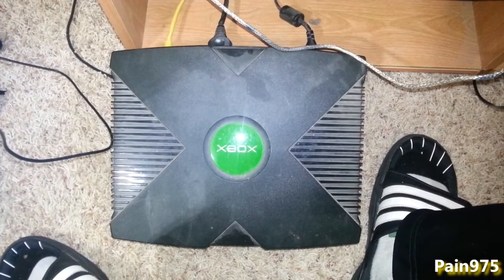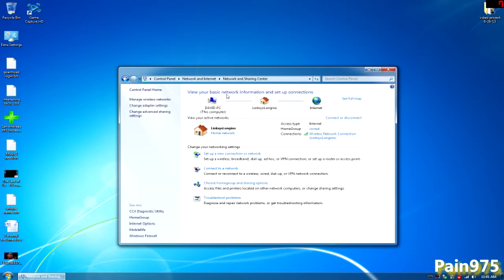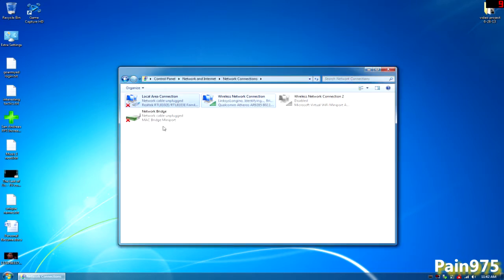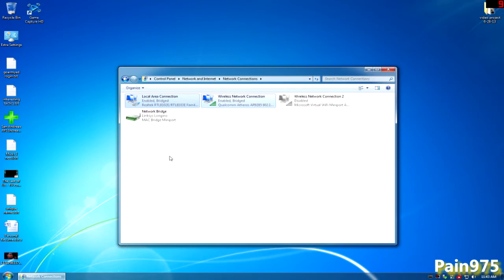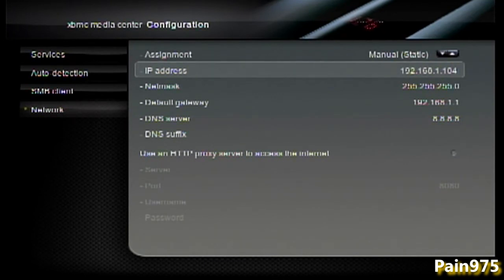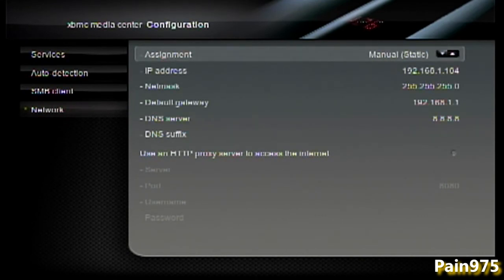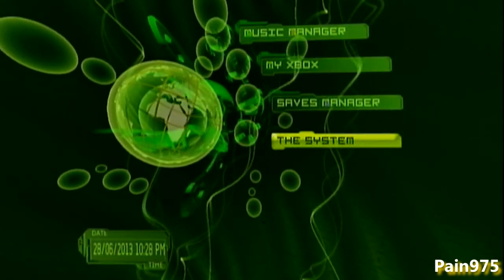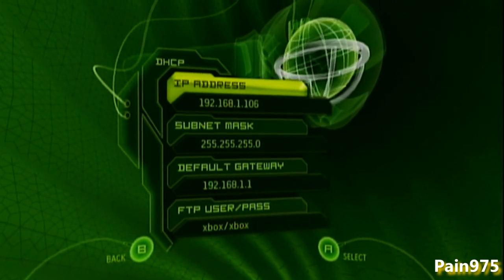How To Set-Up A Wireless Connection To Your Xbox Or PS2 Consoles